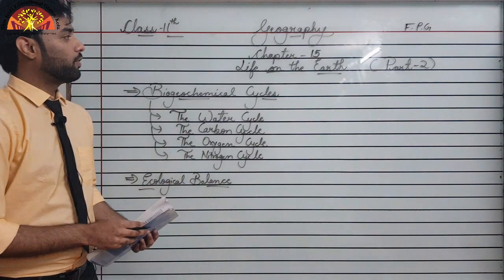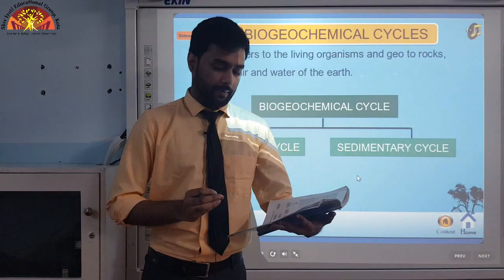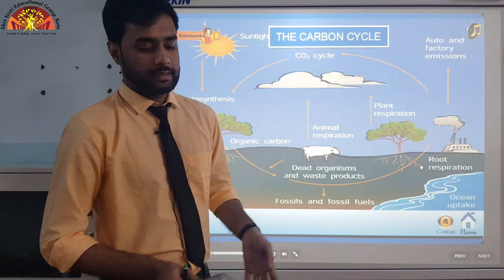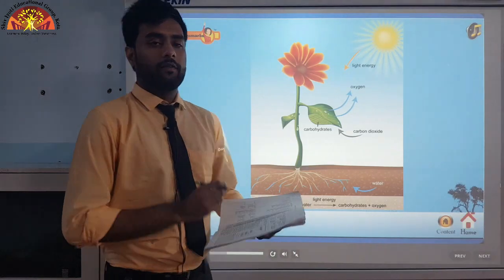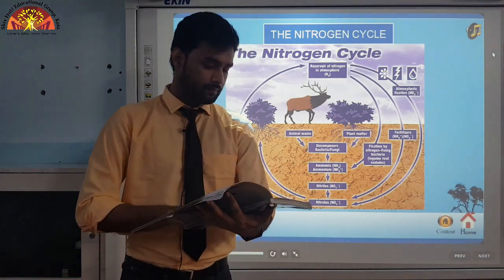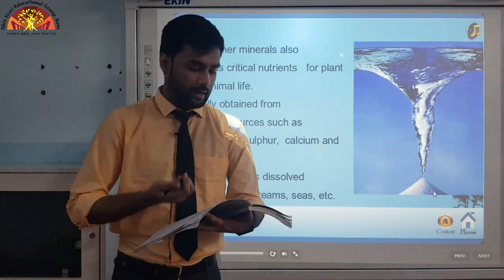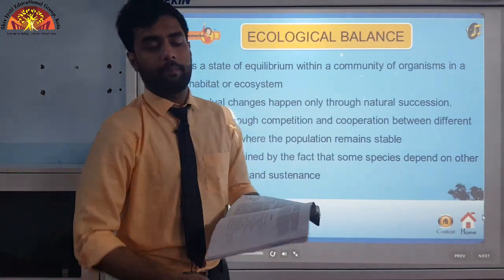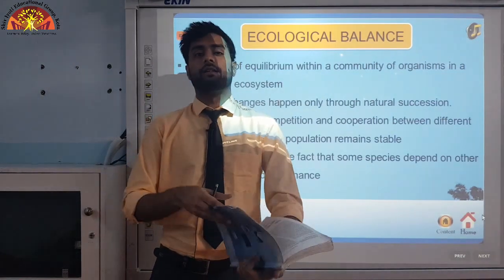11 Geography Ch 15 Part 2